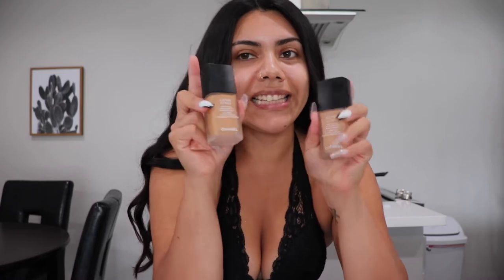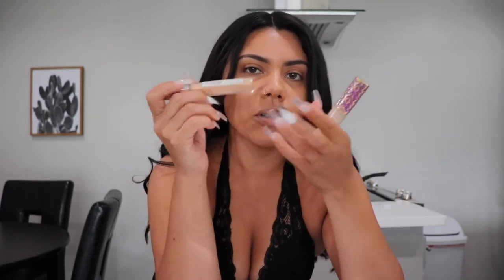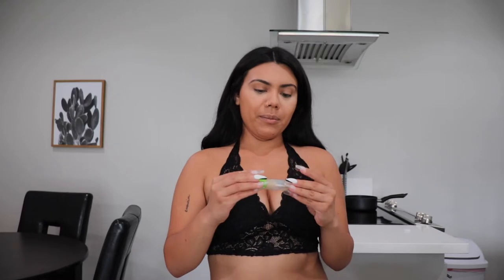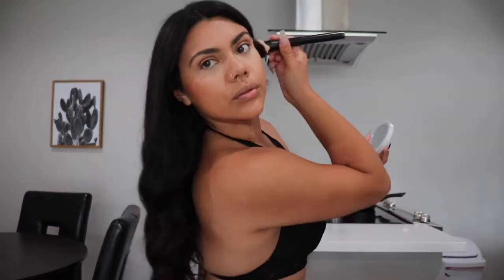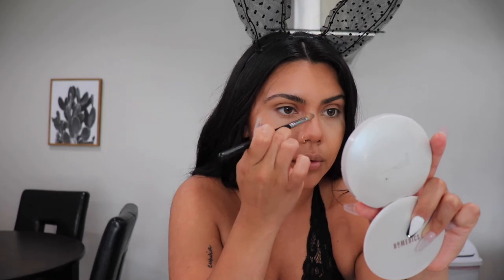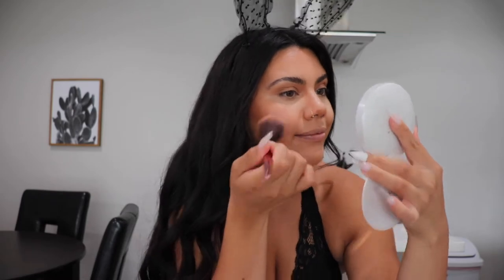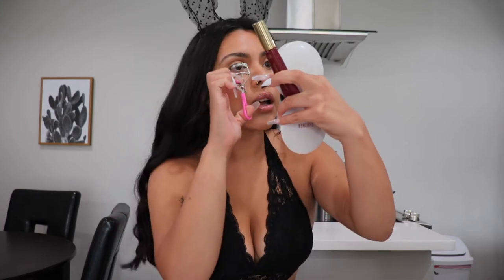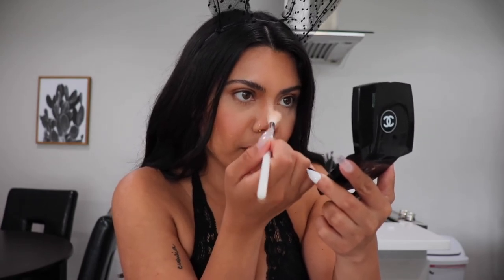Chanel Makeup Tutorial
Hey gorgeous!

I have purchased so much more Chanel makeup since making this video. I love you! As always, do not forget to subscribe to my channel, give the video a thumbs up (hit the like button), turn the bell on, and if you have any further questions, leave me a comment down below!

Baddie Beatrix

XO

 ✨ KEEPING UP WITH BADDIE BEATRIX

SNAP: iambriannablush

ARE YOU MEANT TO BE AN MUA?